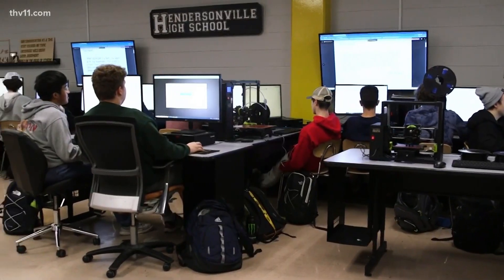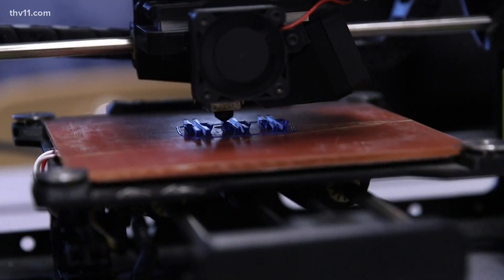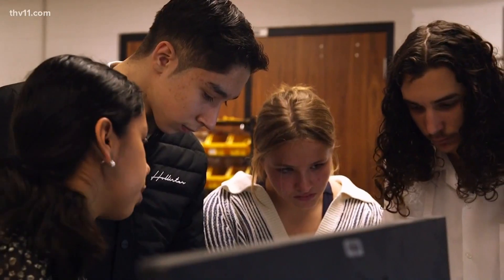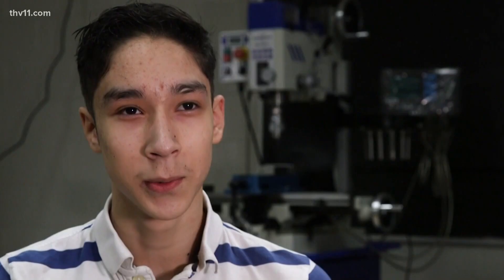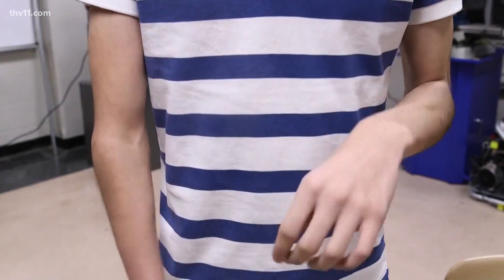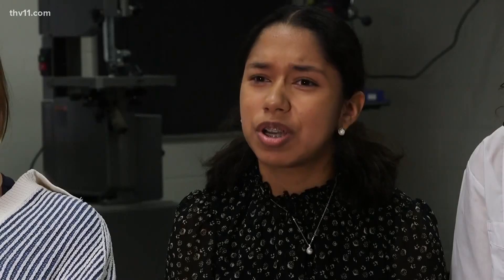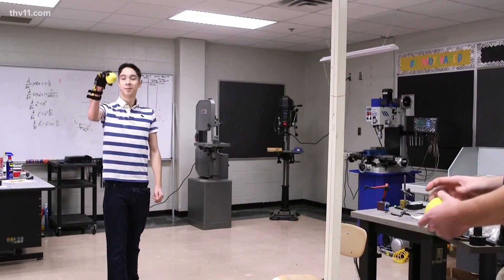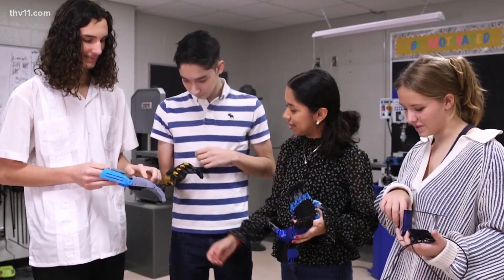Teens build new prosthetic hand for fellow student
After a month of designing, modifying, and 3D printing, a group of high school engineers have created a prosthetic hand for a fellow student.